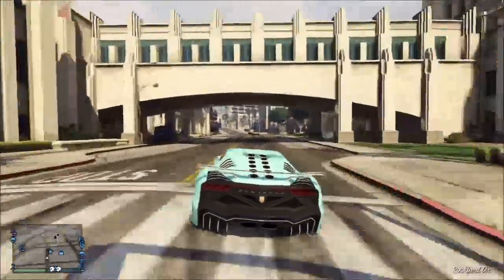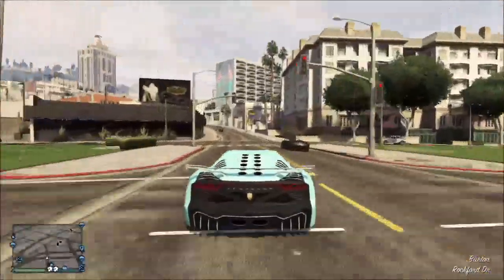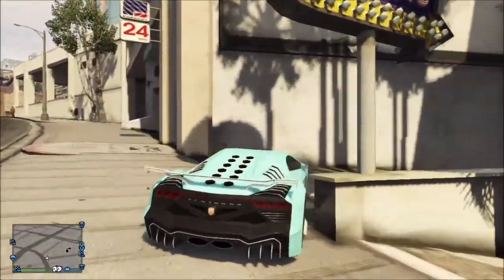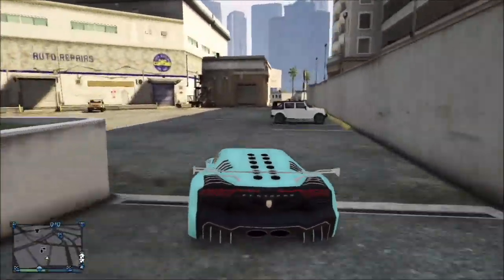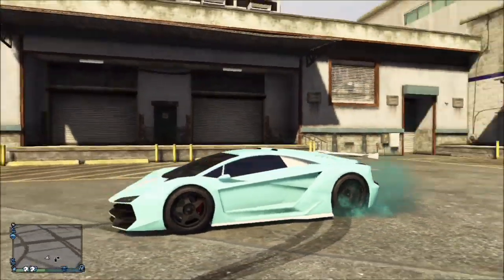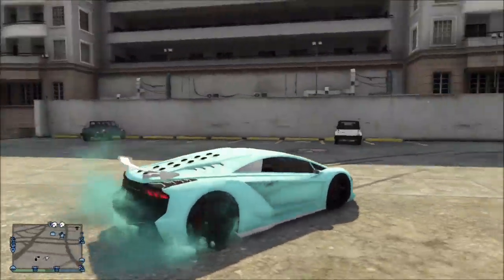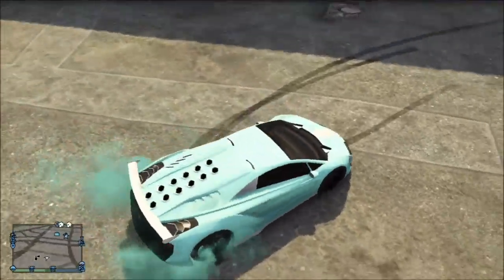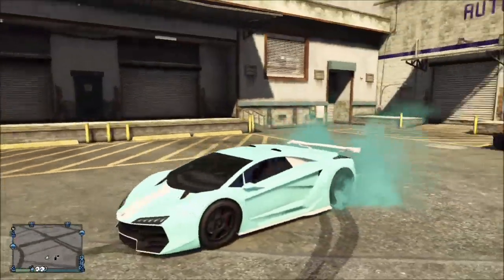GTA 5 Paint Jobs: "Modded Crew Colors" "After All Patches" (Diamond Blue)